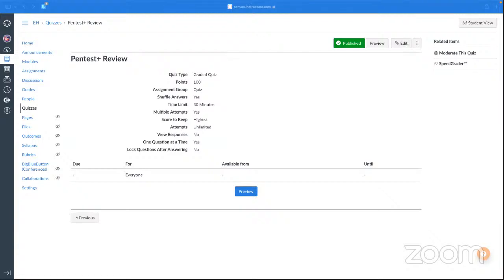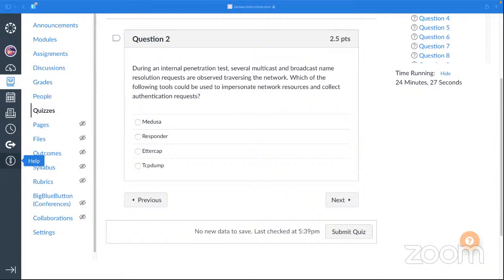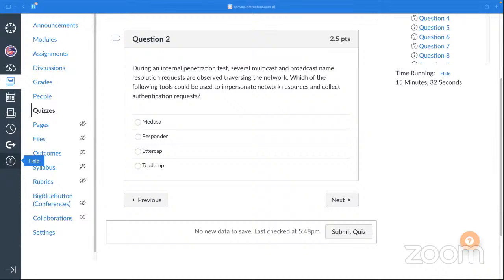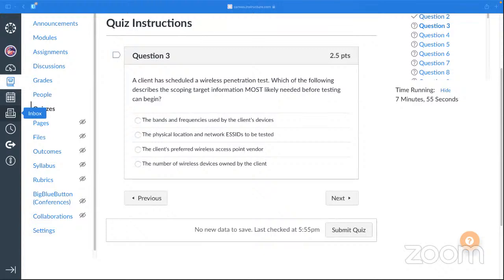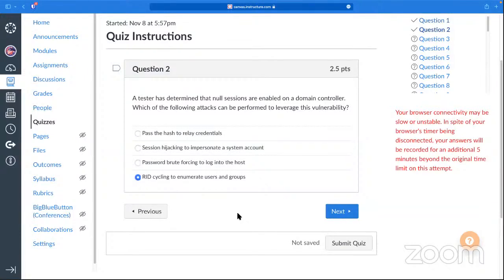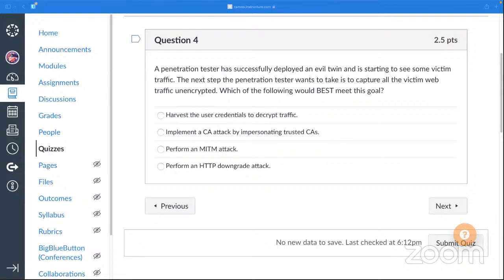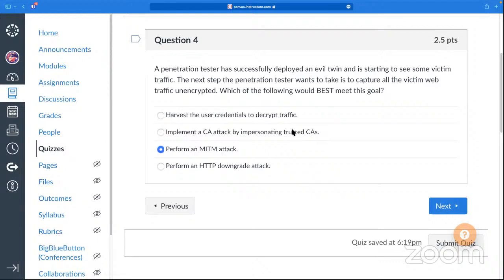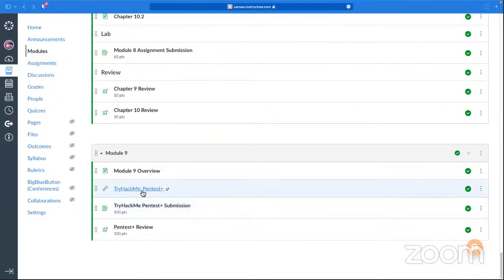CIS 76: Test Prep 1